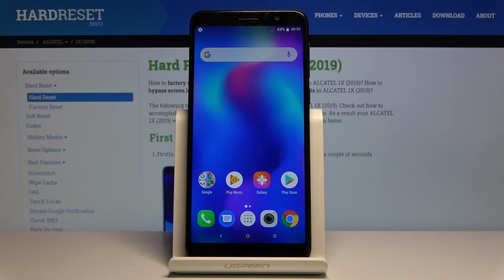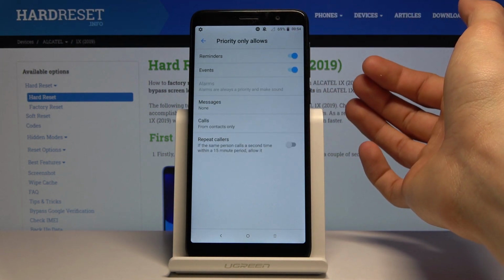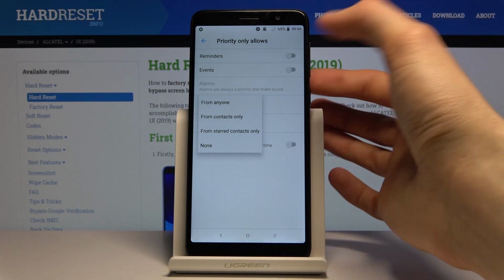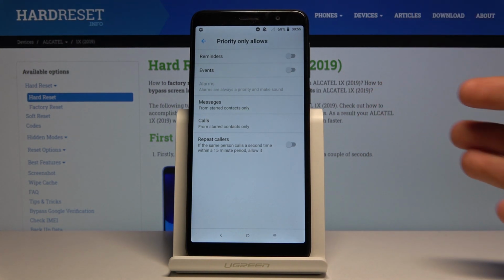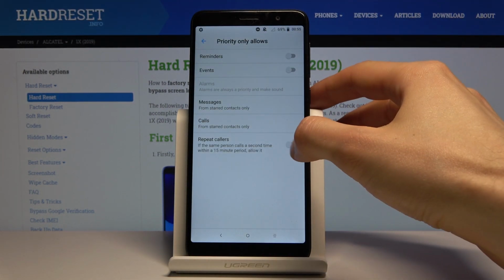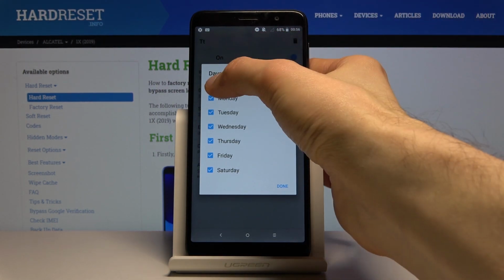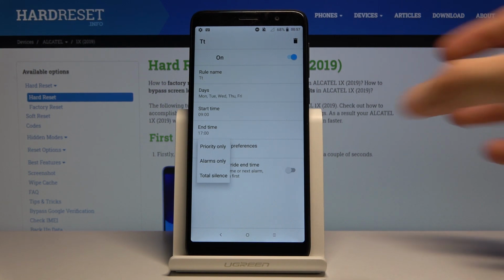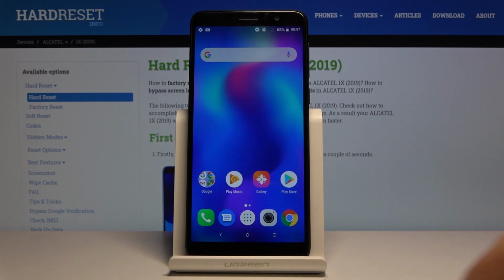How to Activate Do Not Disturb in ALCATEL 1X 2019 – DND Mode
Learn more info about ALCATEL 1X 2019:
We all know situation, when we need our smartphones to be completely silent. Would you like to mute completely your ALCATEL 1X 2019? Here we are coming with another video tutorial, where we’d like to show you how easily you can enter and schedule do not disturb mode. This super feature will let you mute down all sounds and vibrations whenever you need to.

How to activate do not disturb in ALCATEL 1X 2019? How to set up do not disturb in ALCATEL 1X 2019? How to configure do not disturb in ALCATEL 1X 2019? How to switch on do not disturb in ALCATEL 1X 2019? How to customize do not disturb in ALCATEL 1X 2019? How to change do not disturb settings in ALCATEL 1X 2019?